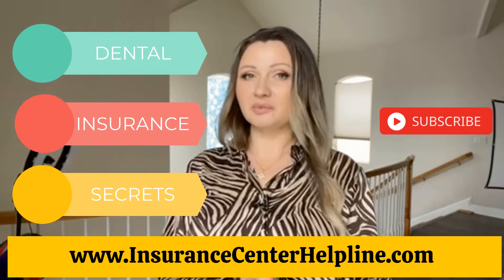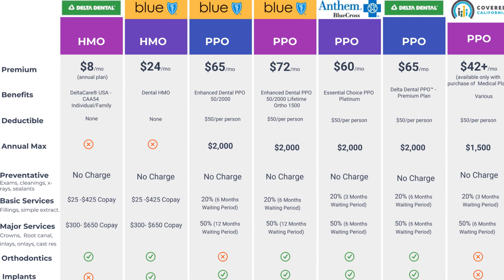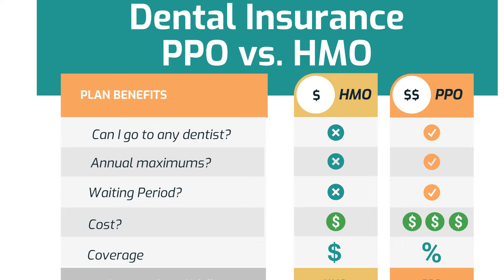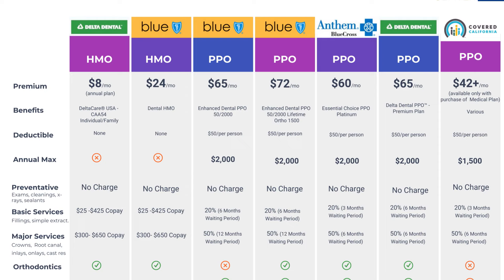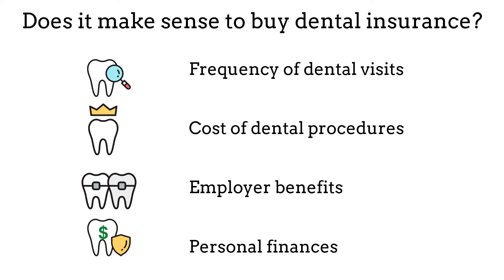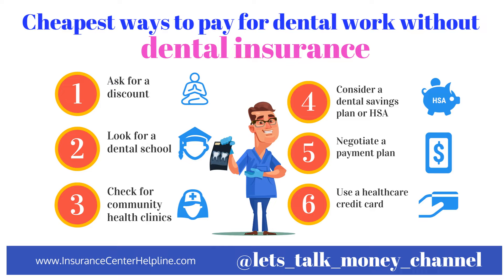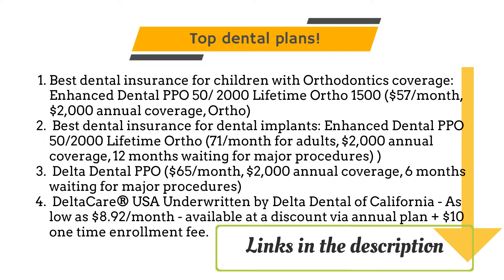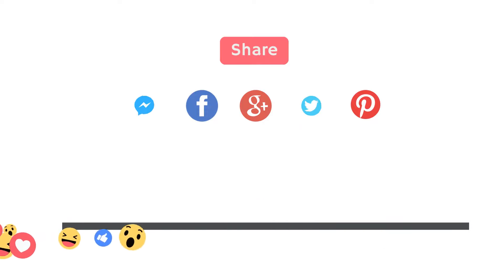Dental Insurance Secrets: How to Save Money on Dental Costs! (With or without insurance)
Useful information about dental insurance, getting dental work done outside of the country, tips and secrets to save money on dental care

get a quote and apply online:

BlueShield dental PPO - implant coverage with $2000 max!!!

 ($65/month, $2,000 annual coverage, 6 months waiting for major procedures)

What is covered by the dental insurance?

HERE IS THE TYPICAL BREAKDOWN OF DENTAL BENEFIT CATEGORIES.

· Major– is Usually covered at 50%- Which means the insured (patient) pays the other 50%- Most of the time crowns, bridges, dentures, partials, inlays, onlays, etc are considered major.

· Basic– Usually covered at 80%- Which means the insured (patient) pays the other 20%- Most of the time fillings, extractions, periodontal services, root canals, core build up, quadrant scaling, scaling and root planing, etc are considered basic.

· Preventative– Usually covered at 100%- Which means the insured (patient) pays nothing additional- Most of the time routine cleanings, x-rays, exams, dental sealants etc are considered preventative. There are usually timing limitations to the cleanings and sealants, these are different on almost every policy.

Waiting Period? Group Insurance Vs. Individual Insurance?

In addition, I would like to outline one very important aspect of dental insurance. Most individual and family dental plans have a waiting period for basic and major services. Group plans or employee benefits plans usually don’t have a waiting periods due to various reasons. Due to the risk of adverse selection, the insurance companies impose a certain dental plans.

For example, some contracts will not let you get any basic services in the first 6 months of the policy and you might have to wait as much as 12 months in order to get your major procedures covered. There are some exceptions,  here is a comparison chart that outlines various options.

X-rays
Fillings
Root canals
Extractions
Crowns and bridges
Implants
Dentures and partials
Braces
Invisalign
Teeth whitening
Veneers
Gum disease treatment
Oral surgery
TMJ treatment
Sleep apnea treatment
Pediatric dentistry  Dental insurance
Dental coverage
Dental benefits
Dental plan
Dental savings
Dental care
Dental network
Dental PPO
Dental HMO
Dental procedures
Dental implants
Dental crowns
Dental fillings
Dental cleaning
Dental checkup
Orthodontics
Endodontics
Periodontics
Prosthodontics
assurance dentaire
 Zahnversicherung
 assicurazione dentale
 seguro odontológico
зубная страховка (zubnaya strakhovka)
 歯科保険 (shika hoken)
 牙科保险 (yákē bǎoxiǎn)
 تأمين الأسنان (ta'amin al'asnan)
दन्त बीमा (dant bima)
 치과 보험 (chigwa boheom)
 tandverzekering
οδοντιατρική ασφάλιση (odontiatricki asfalisi)
 diş sigortası
 tandförsäkring
ubezpieczenie stomatologiczne
 zubní pojištění
fogászati ​​biztosítás
tandforsikring
 tannforsikring
In this video, I will explain how to benefit from dental insurance and I will try to address such questions as: How does the dentalinsurance work?
What is the best dental plan? What is the difference between dental PPO and HMO plan?
What is a waiting period? How much does dental insurance Cost?
Am I required by law to have dental insurance? Individual vs Group Dental- which one is better?
What’s the difference between in-network and out-of-network care?